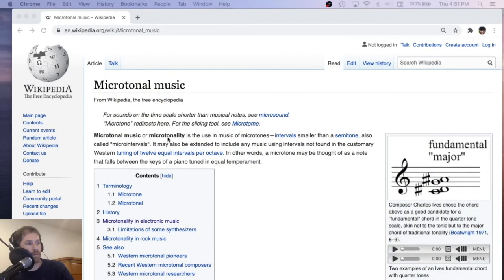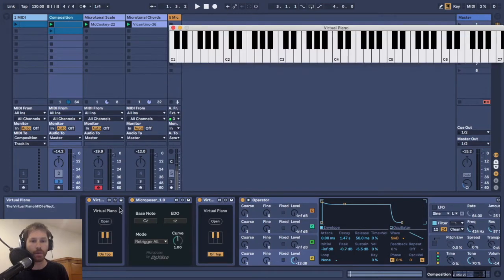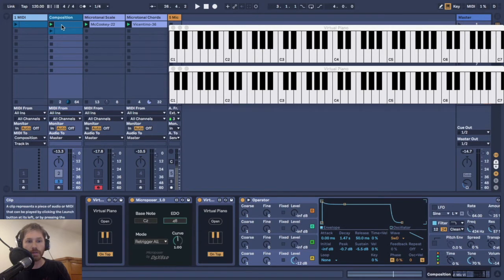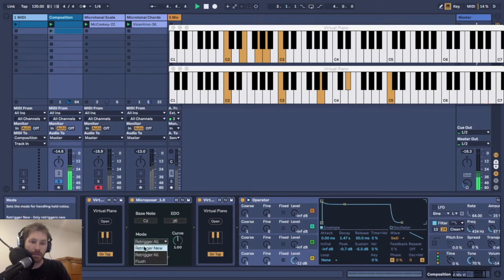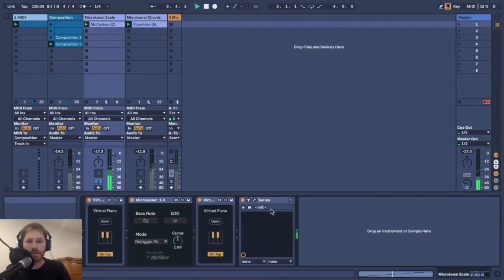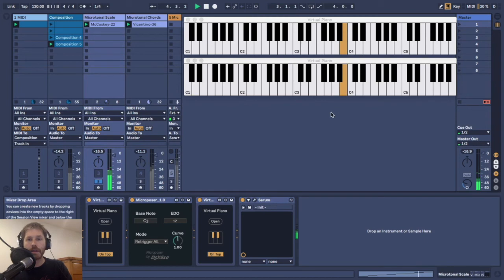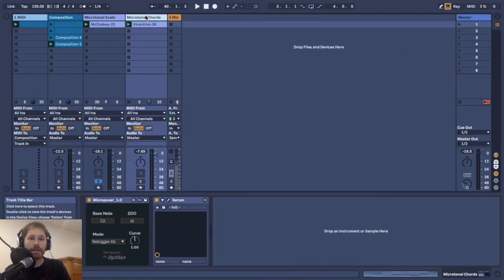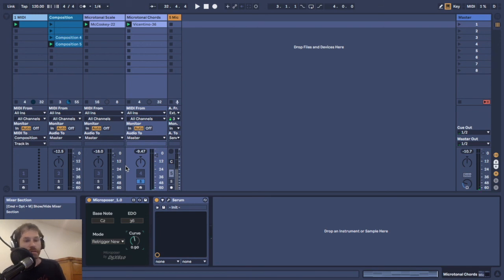Compose Microtonal Music on a Standard Keyboard - Microposer M4L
In this video, I demo the new Max for Live plugin called Microposer. It's a Max for Live midi effect that makes it more accessible for people to play microtonal music on a standard keyboard. It can also be useful for unconventional harmonic composition because of the method it uses to transpose incoming notes. The plugin spreads and squeezes incoming midi notes across the keyboard. Using the EDO setting, you can tell it how many notes you want to squeeze into one octave on the keyboard.

In order to microtune your music, you need a synth that is able to load tuning files so that you can use non-standard tunings. In the video, I use Serum to demonstrate the possibilities. Here is a comprehensive list of software synths that are capable of microtuning.

Make your own tunings here (and check out the awesome music of Sevish):